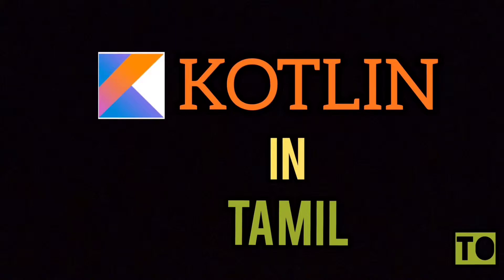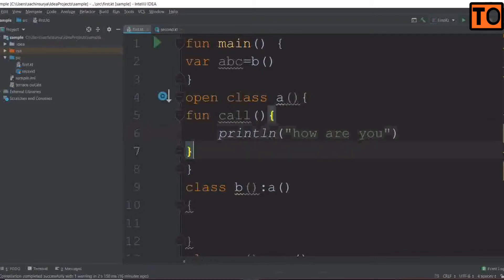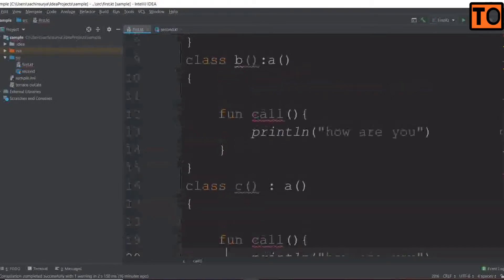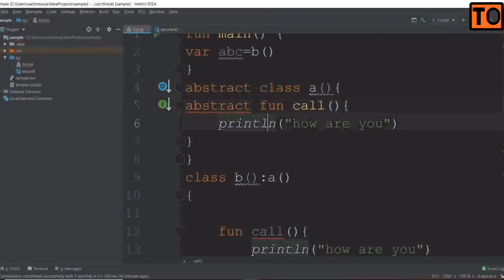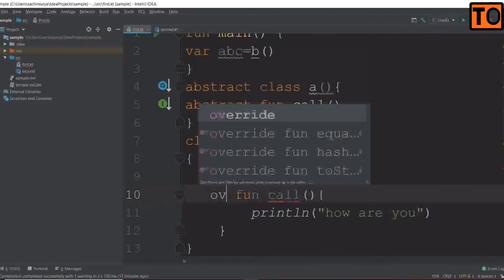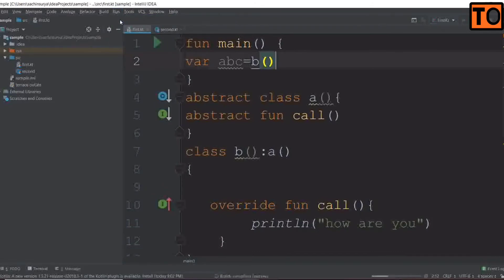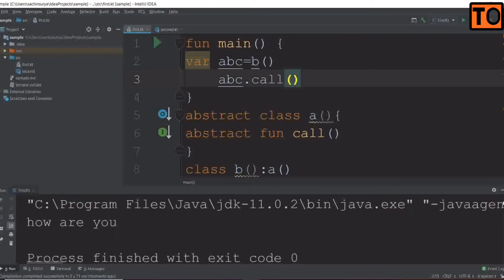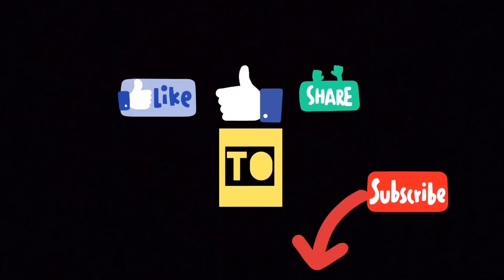Kotlin | #27 | Abstract Class | Terrace Out | Tamil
from this video you will be able to know the
concept of Abstract Class.